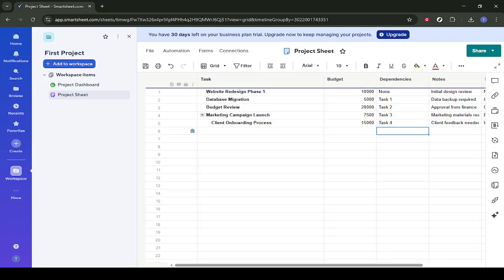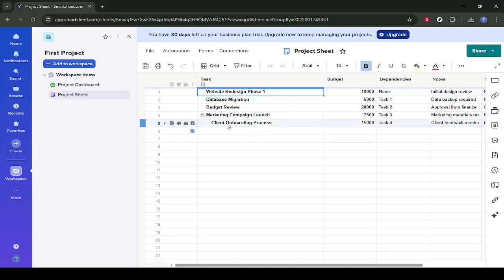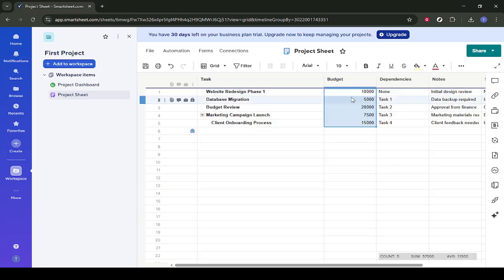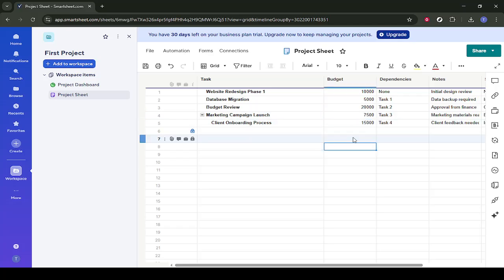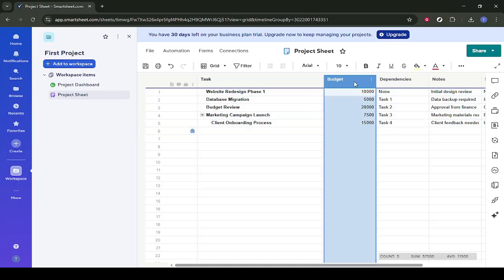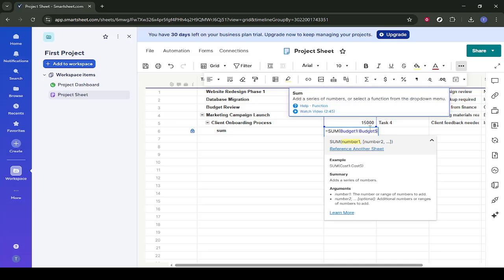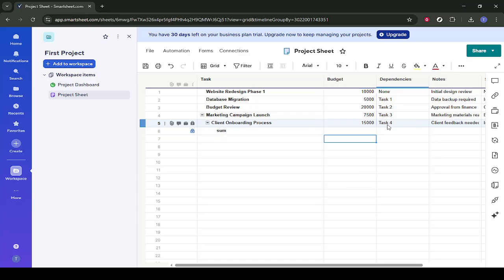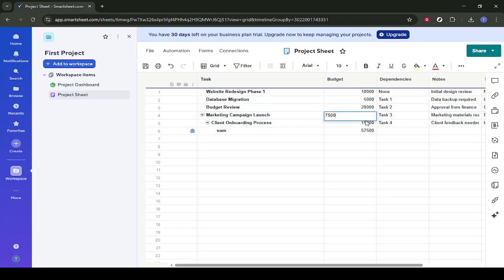How To Sum A Column In Smartsheet [2026 Guide]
In today's video we cover: smartsheet tutorial, sum column smartsheet, smartsheet functions, how to use smartsheet, smartsheet tips, sum in smartsheet, smartsheet guide, column calculations, smartsheet for beginners, spreadsheet tips, data analysis smartsheet, project management tools, smartsheet formulas, spreadsheet functions, productivity tools, smartsheet tips and tricks, online collaboration tools, task management smartsheet, smartsheet productivity

-Google Drive
-Google Meets
-Google Sheets
-Google Chrome
-Google Forms
-Google Gmail